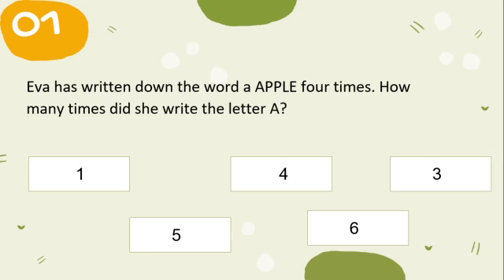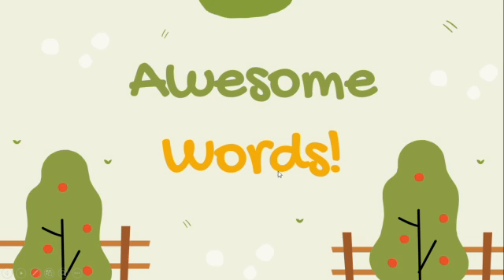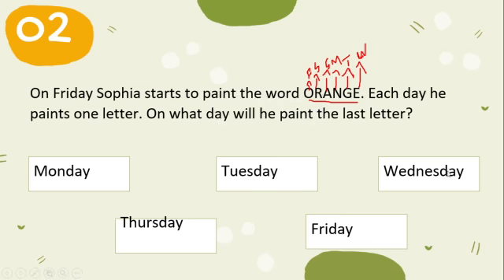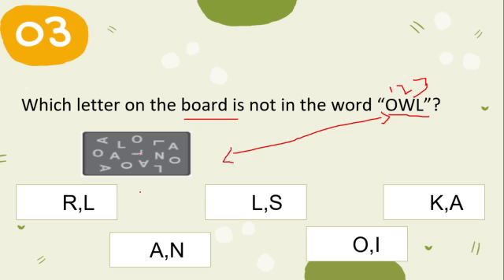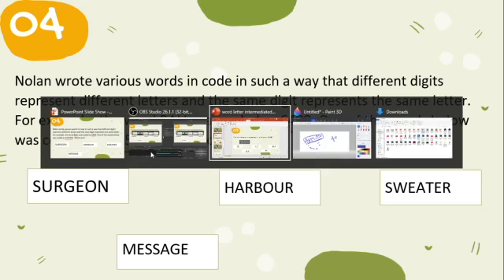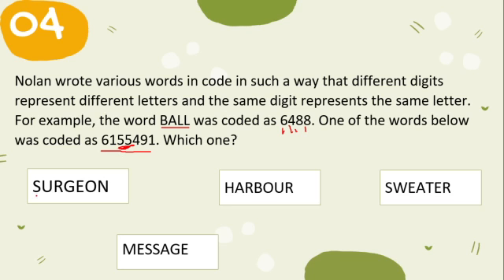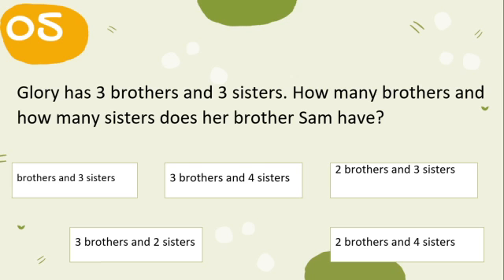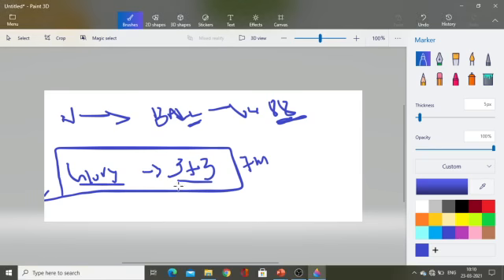words letters intermediate